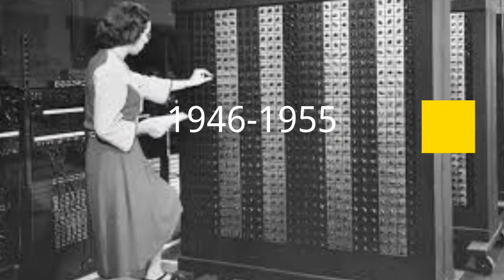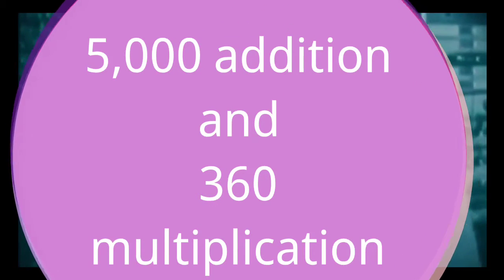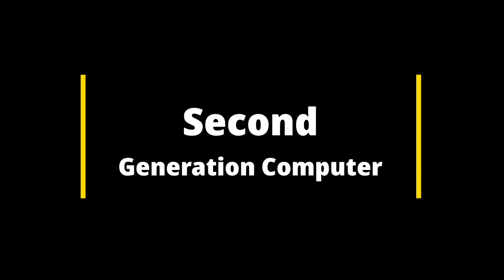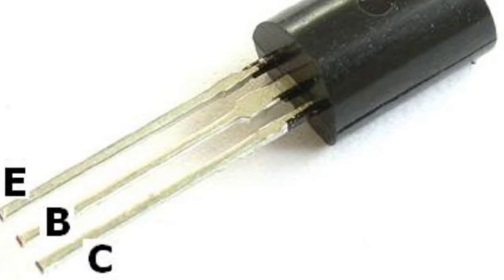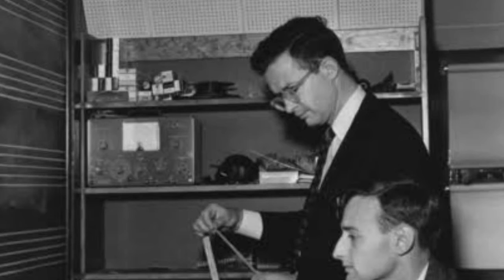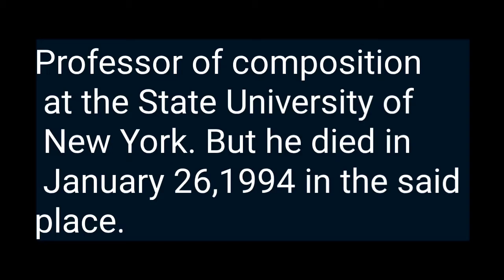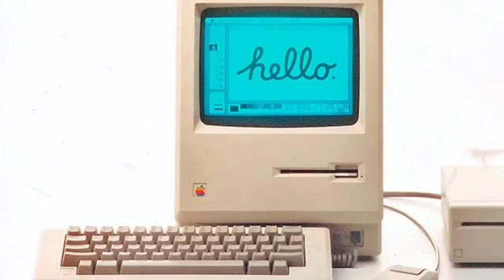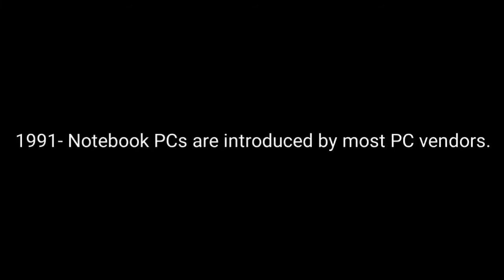THE EVOLUTION OF OPERATING SYSTEM